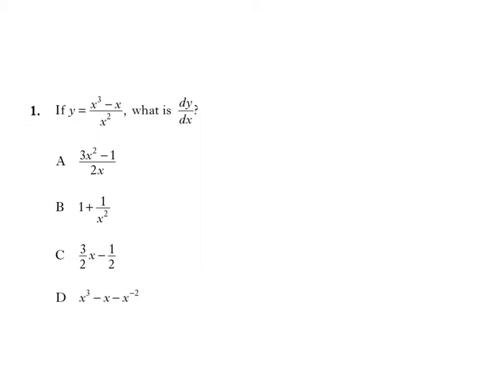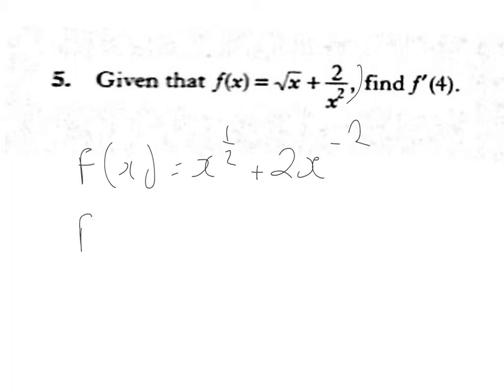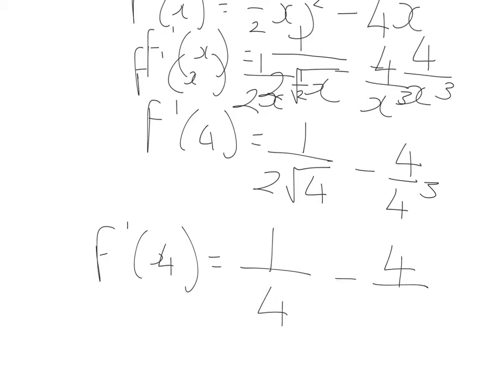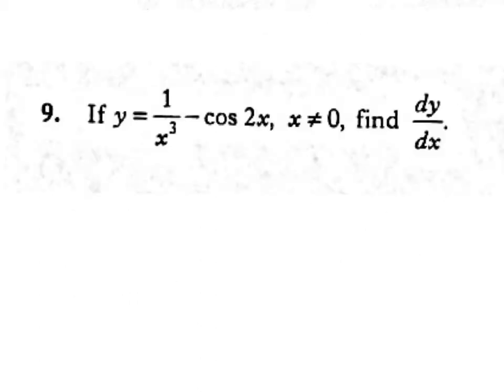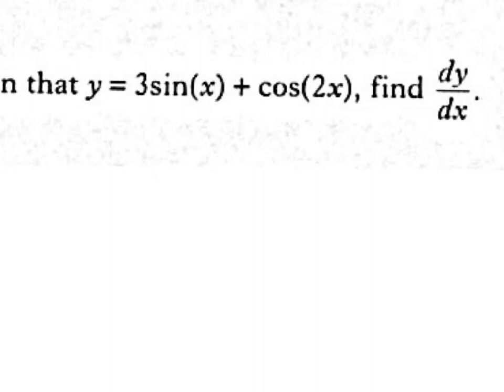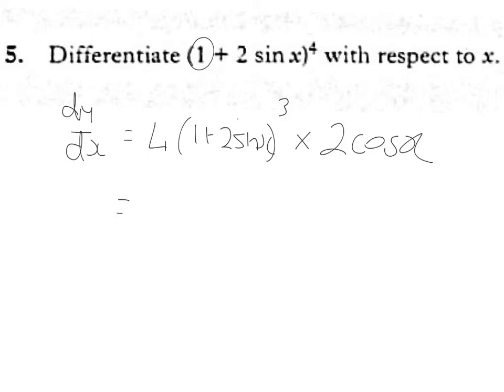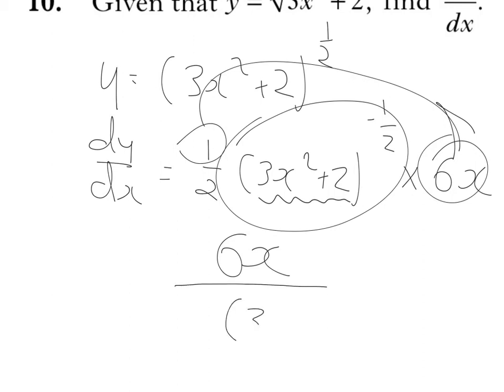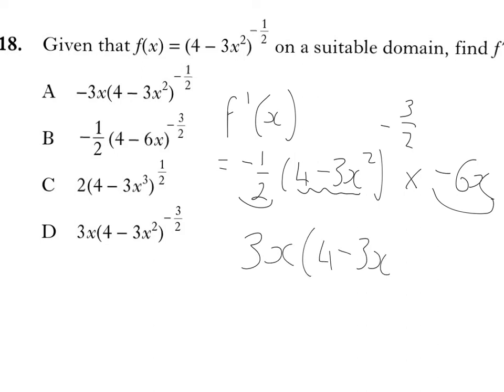h section 9